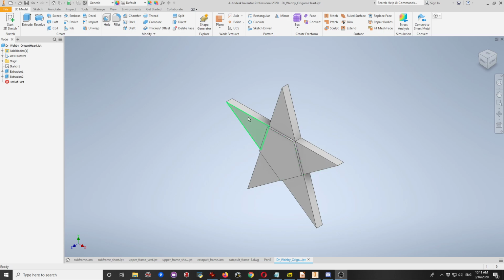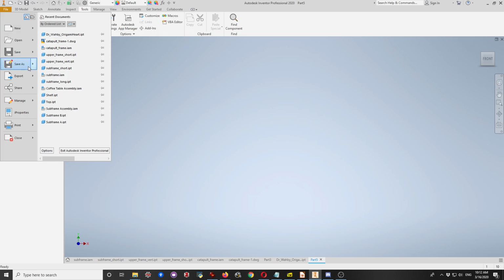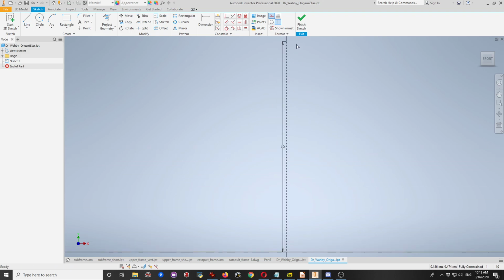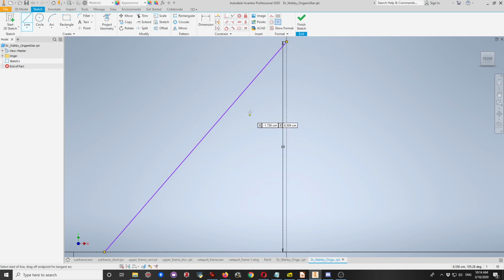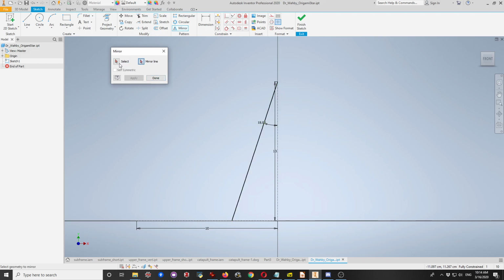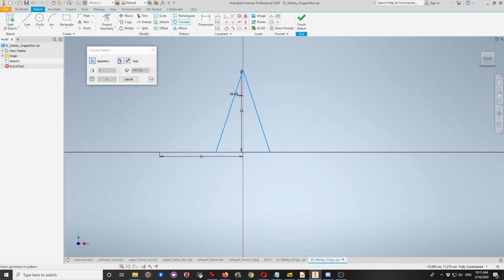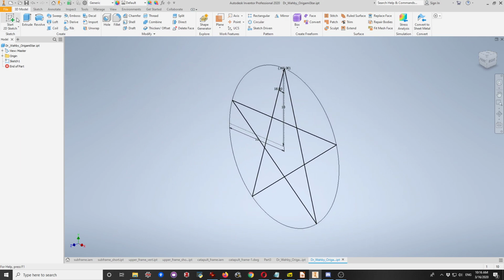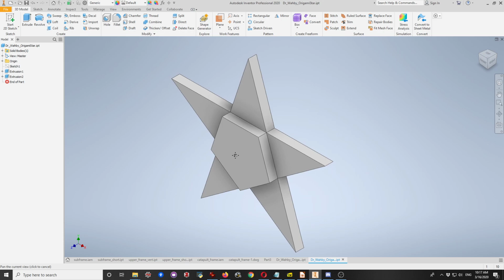Inventor Tutorial 02 - Circular Pattern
A short tutorial on how to use the circular pattern tool in Inventor